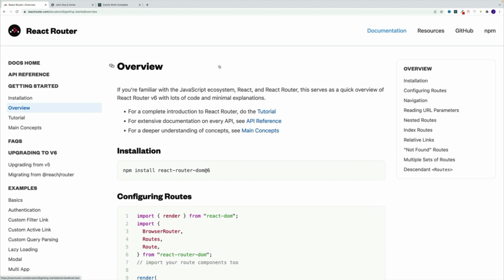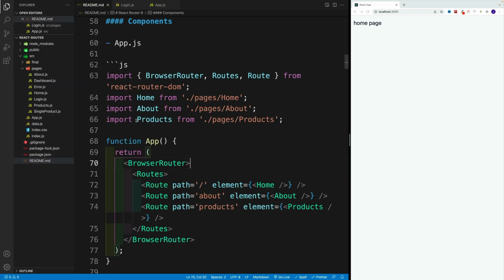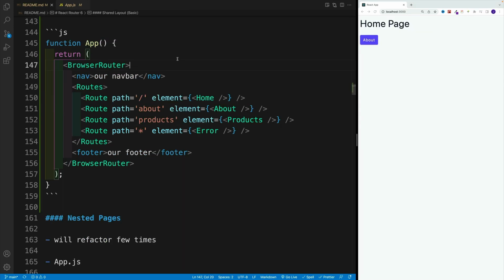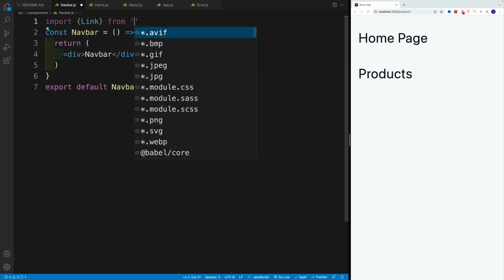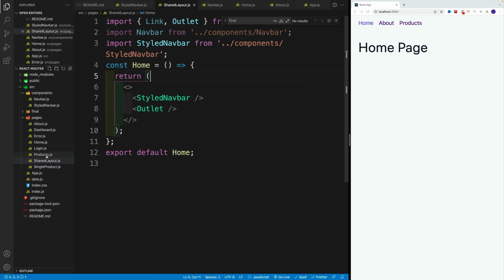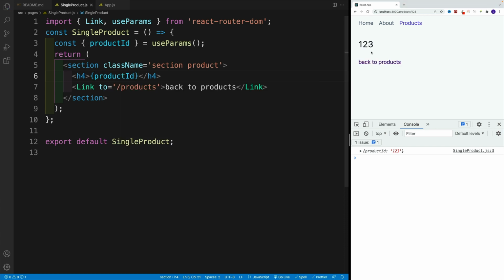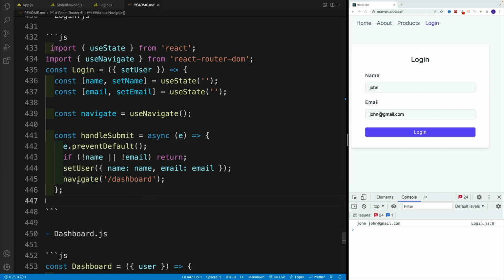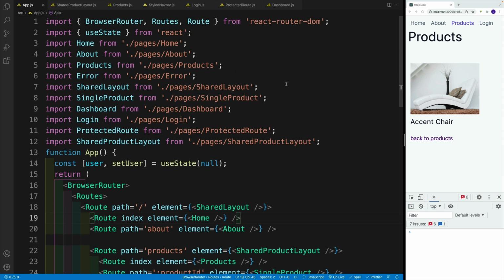React Router 6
First Pages 00:00

Page Components 10:52

Link Component 15:38

Error Page 19:30

Navbar 22:30

Nested Routes 24:30

Shared Layout 29:30

Index Pages 35:49

NavLink Component 41:34

URL Params 48:53

Single Product 55:47

useNavigate() 1:01:27

Protected Route 1:09:40

Refactor 1:13:43